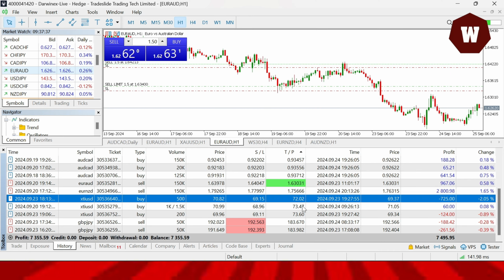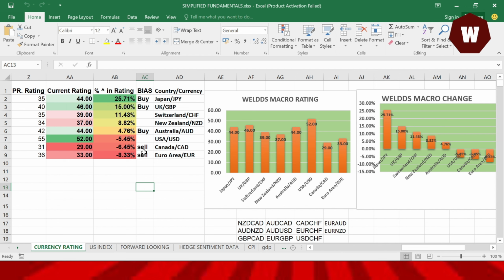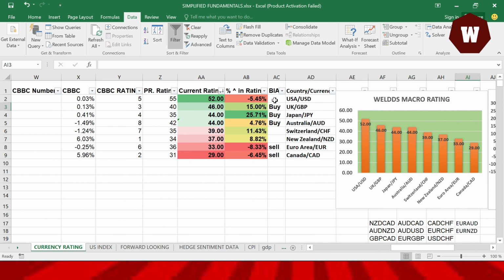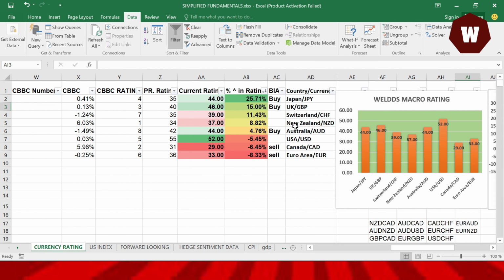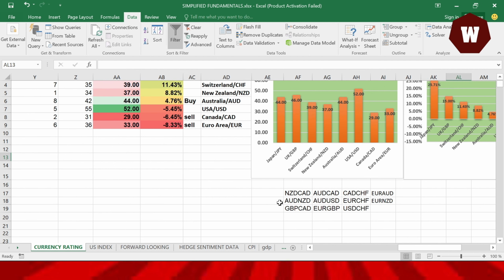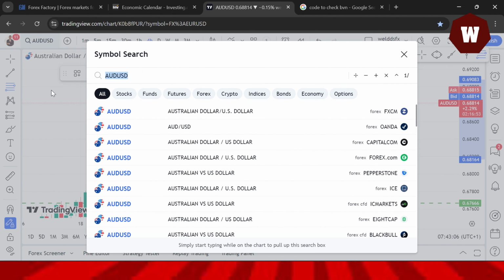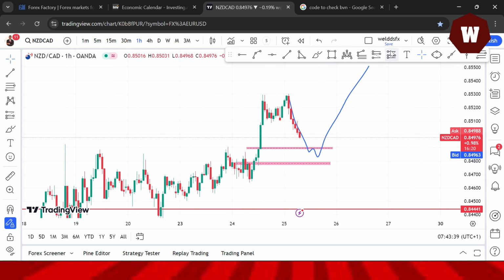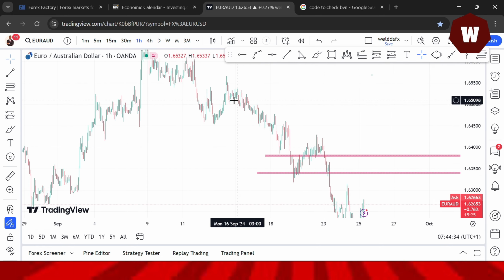How I generated $7000 LAST WEEK using this Fundamental Analysis Strategy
In this video titled, How I Generated $7000 Last Week Using Fundamental Analysis, I discuss practical steps for forex traders to effectively make more profitable and reliable trades using fundamental analysis. I also give free trade ideas for people to see how the strategy works